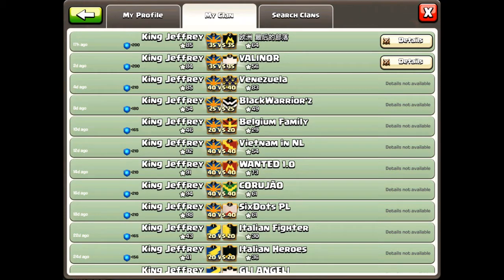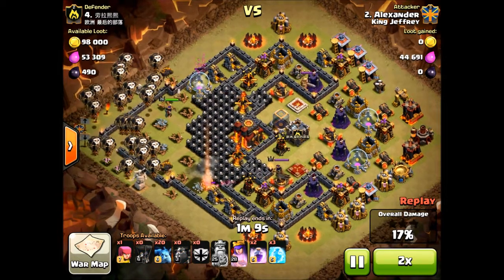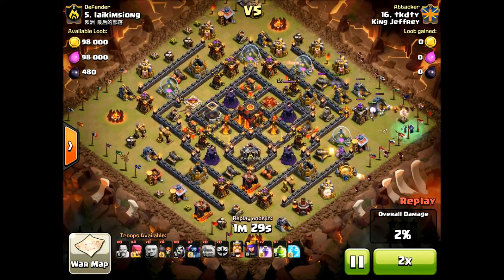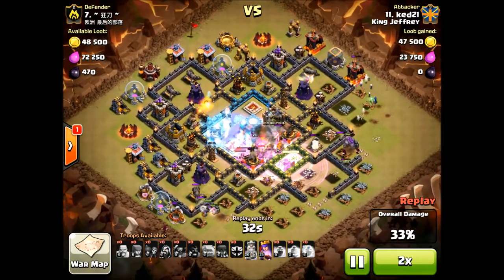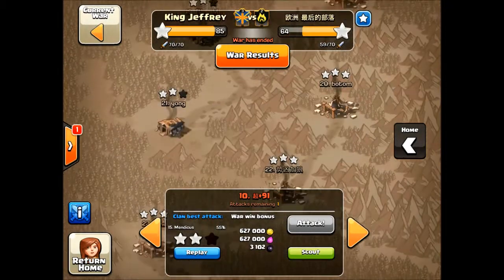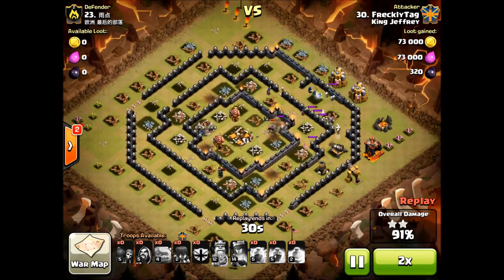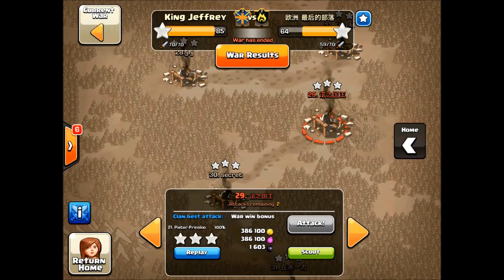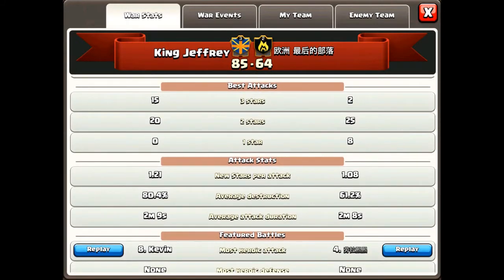King Jeffrey v Chinese Name (guest appearence from Pieter)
King Jeffrey's 26th clan war win in a row. Well done guys, another amazing performance.

War heroes were Ked, Nick, Frecklytag, Stinson.